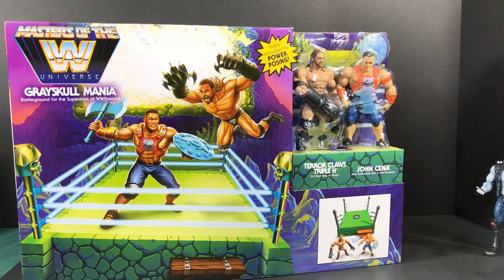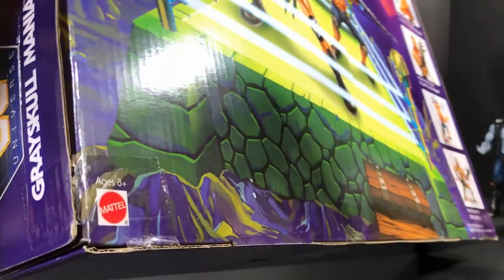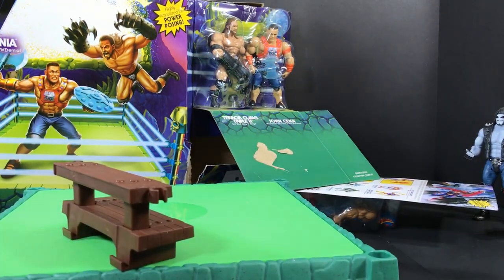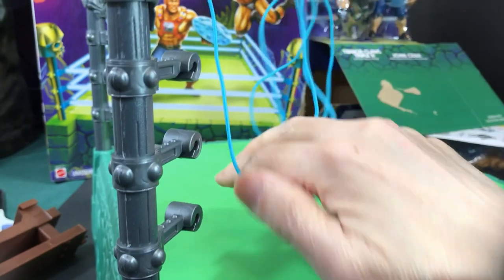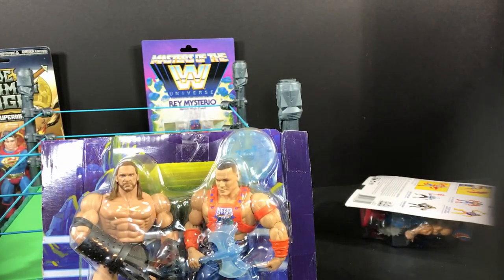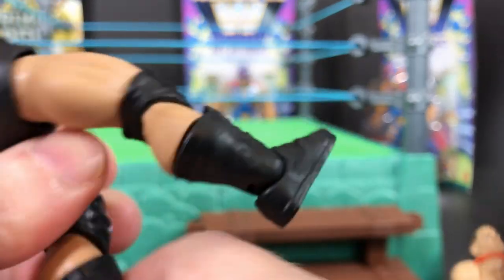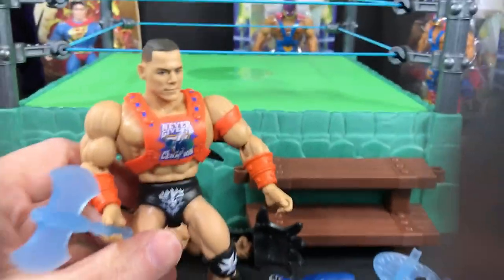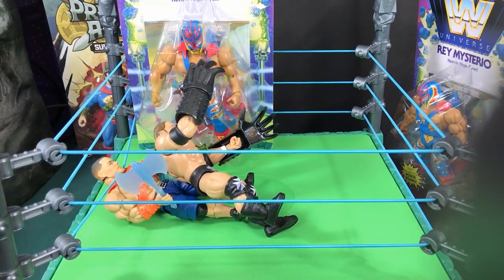Masters of the WWE Universe Grayskull Mania Bundle with Terror Claws Triple H and John Cena Figures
Just got this, here's a review of it.